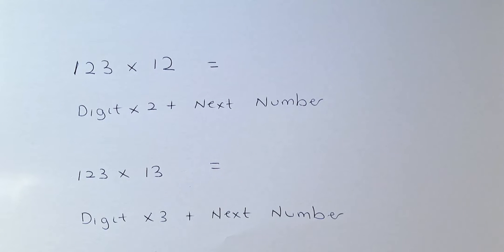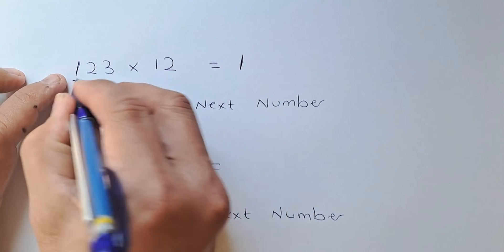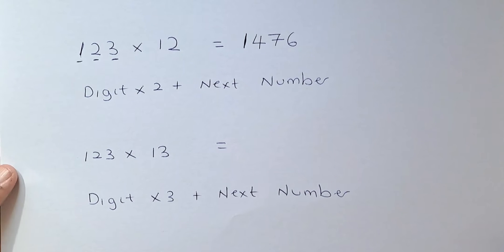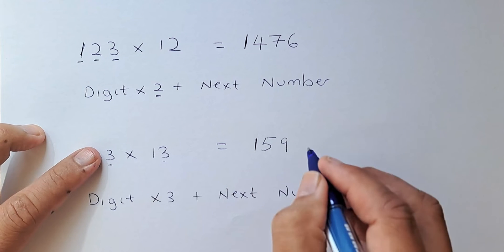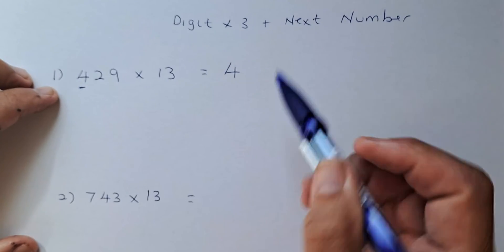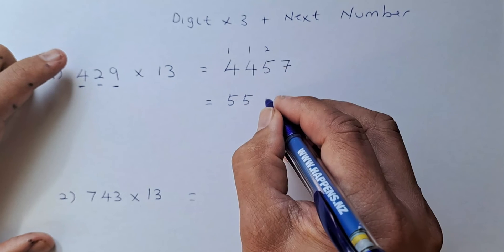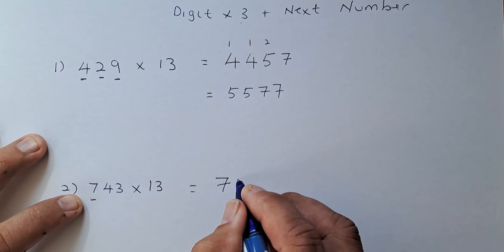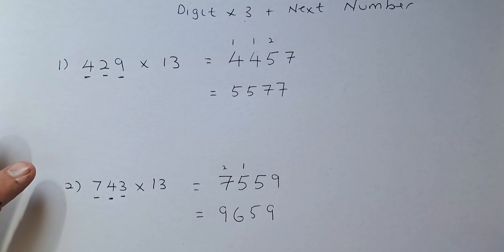Multiply By 13 in Seconds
Good morning and welcome to another video in Mr. Ong Maths Lessons. In today's video, we are going to learn how to multiply by 13 in a shortcut. In other words, we can do any multiplication of 13 in a matter of seconds. Have a go and see how easy it is.